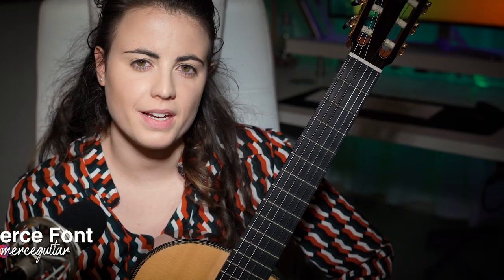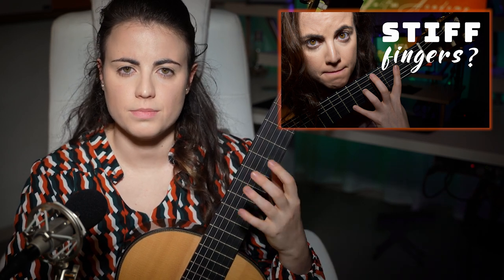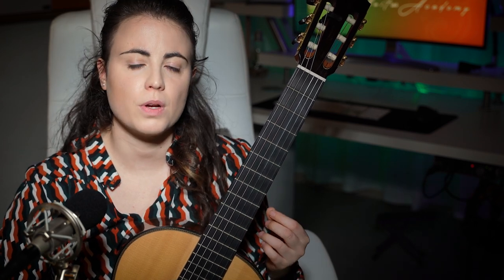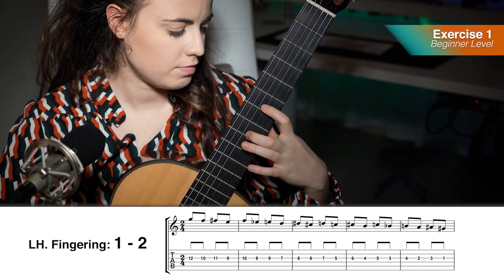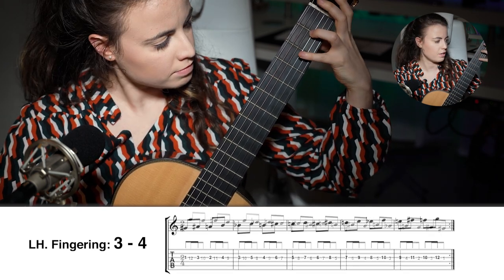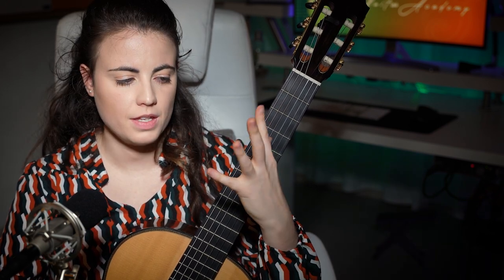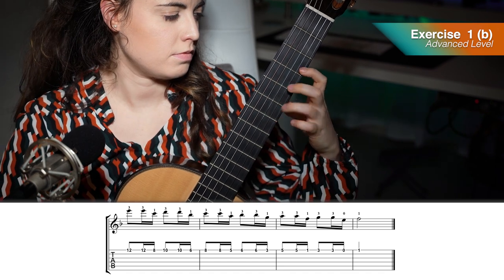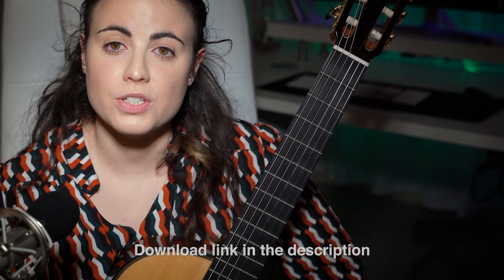Crab Fingerings 🦀 Develop PERFECT LEGATO + free PDF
NOTE: remember to play the exercises slowly, tempo doesn't really matter, it's all about working out the movement and the stretch!

00:00 Intro
02:25 Beginner Level
05:21 Intermediate Level
07:19 Advanced Level

and enjoy and learn from all these benefits!

- Join our PRIVATE LIVE STREAMS every second week!

▶ CLASSICAL GUITAR GEAR